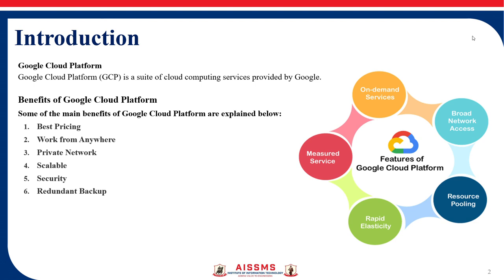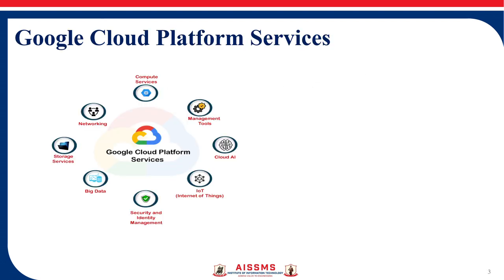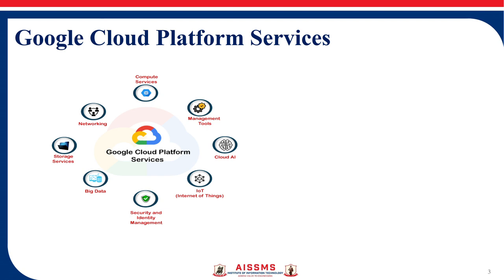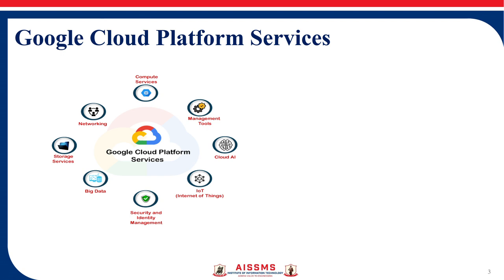Google Cloud Platform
Video by- Ms. Pradnya D. Bormane
Title of the video- Google Cloud Platform
Subject- Distributed Computing
Description - Introduction to Google Cloud Platform, its features and services